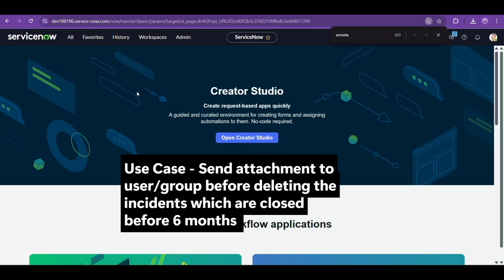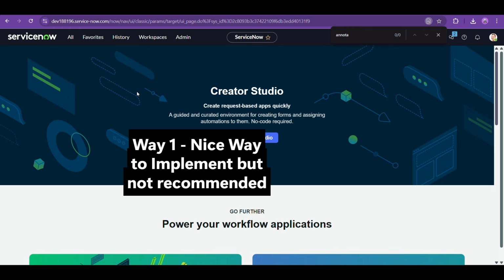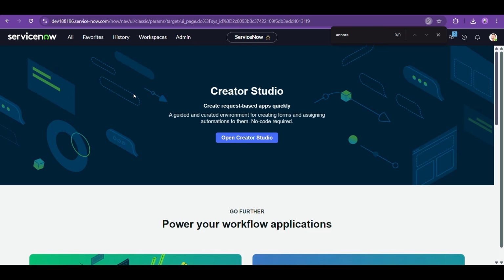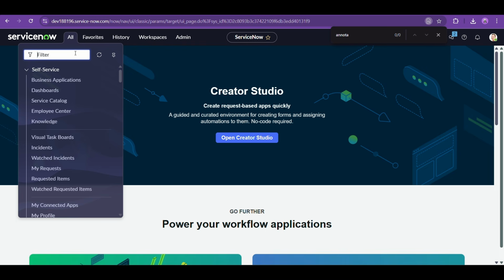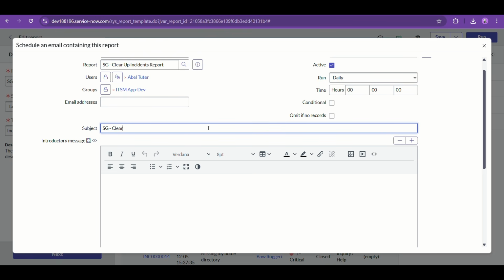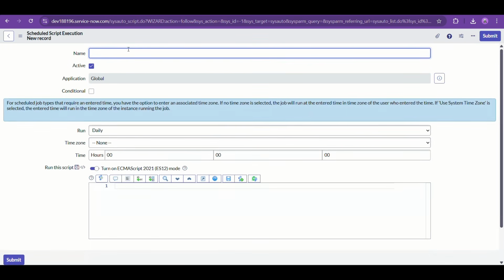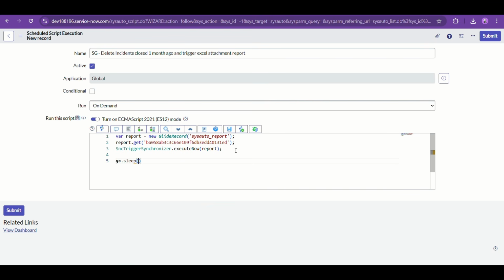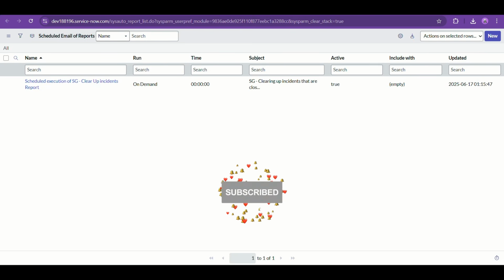Day 12 Interview Prep | Scheduled Job | Using Script Scheduled Email of Report | Create report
This video covers @servicenow interview Question implementation. It is one of the most talked about and buzzy discussed Use case. It contains Use Case explanation, Implementation, Testing, Demonstration and Documentation - ALL AT ONE

Use Case -  To Send Attachments of list of incidents which are closed before 6 months before deleting

Timestamps:-
00:00 Intro
02:20 Today's Topic
03:00 USe Case Explanation
04:11 Way 1 using Email notification & Mail Script
06:30 Way 2 - Recommended and implemented Approach
10:40 Implementing Way 2
12:15 Create Report and Scheduling report
14:00 Create Scheduled Job - Scripting
18:00 Testing emails